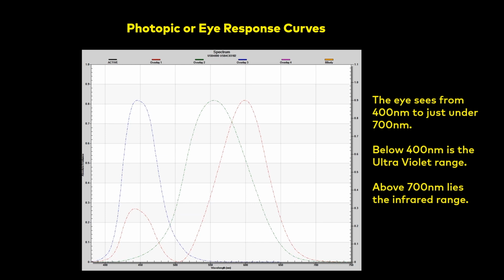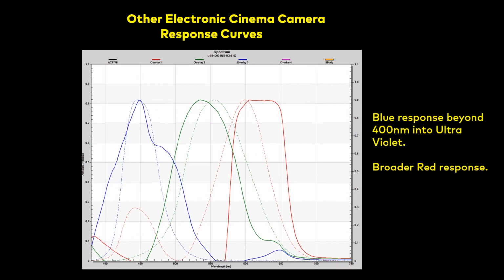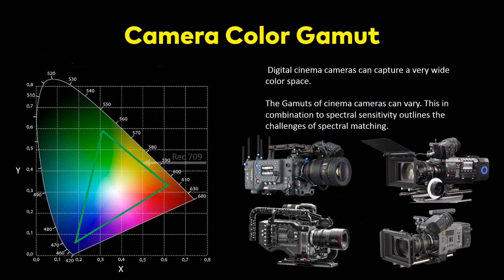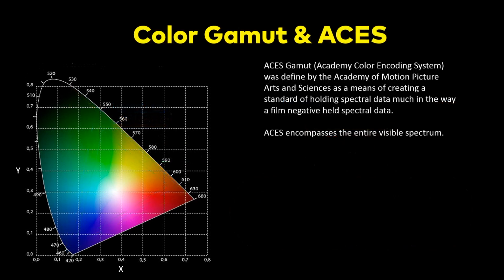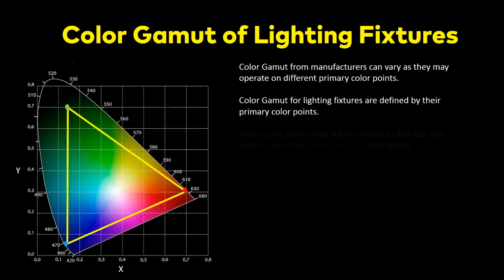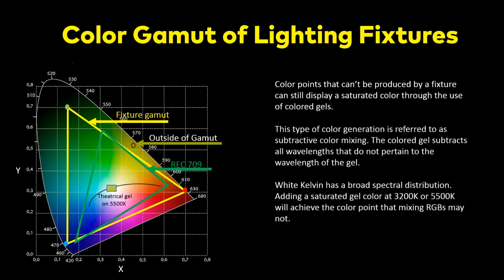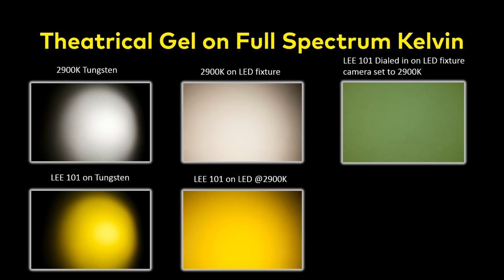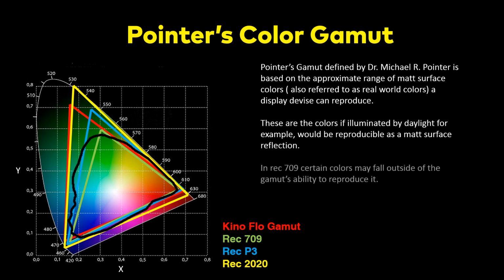Kino Flo LED Colorimetry for Cinema Chapter 3 Response Curves, WhiteLight, Color Gamut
Kino Flo Lighting Systems’ CEO and Founder, Frieder Hochheim discusses principle of full spectrum “White Light” in regards to LED light sources, understanding Color Gamut, Camera LUTs and more.  Presented at the EnergaCAMERIMAGE cinematography festival

Kino Flo is one of the worlds leading brand when it comes to LED design and manufacturing, creating a correct color, color stable line of tungsten and daylight LED emitters.
Kino Flo is now here in the Philippines!